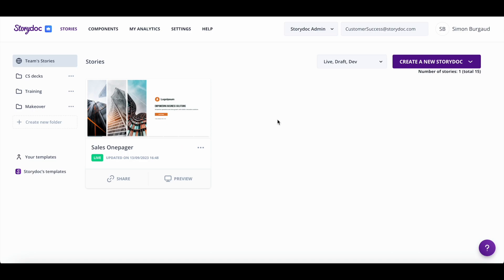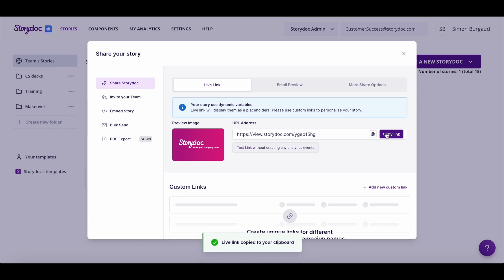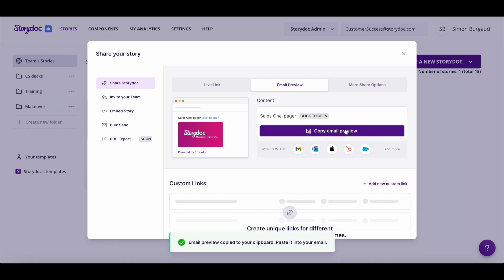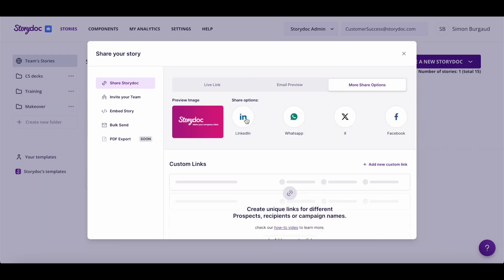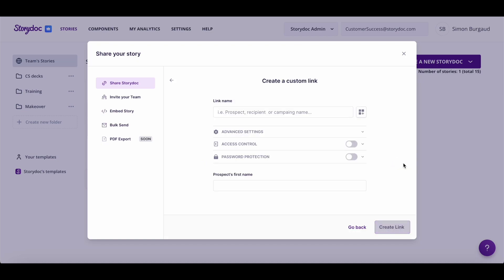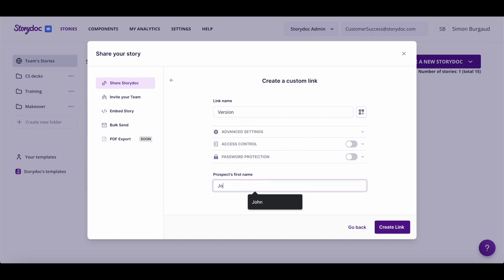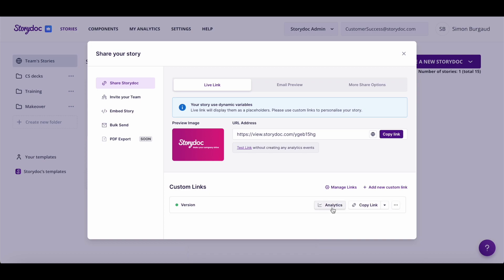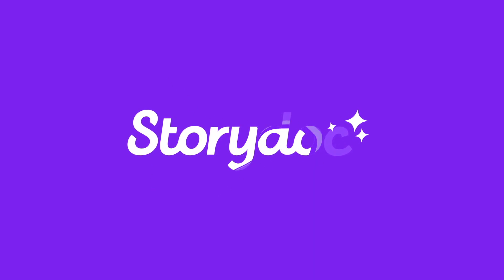How to share your Storydoc - Storydoc School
Welcome back to another insightful Storydoc tutorial! In today's video, we'll guide you through the diverse world of Storydoc sharing options, ensuring your presentations reach your audience in the most convenient and engaging ways.

So, let's get started and empower you with the tools to share your Storydoc effectively!